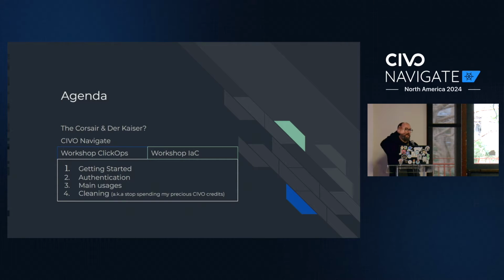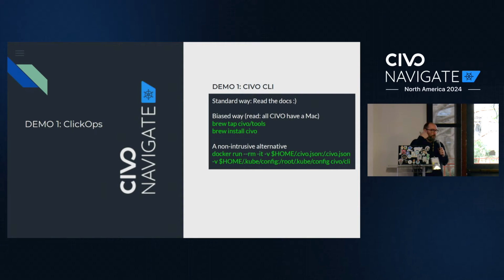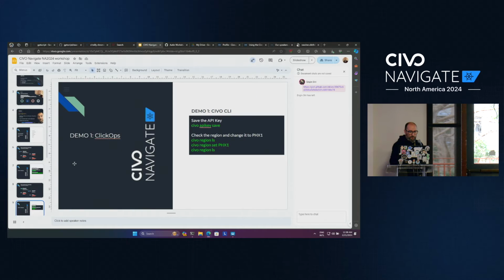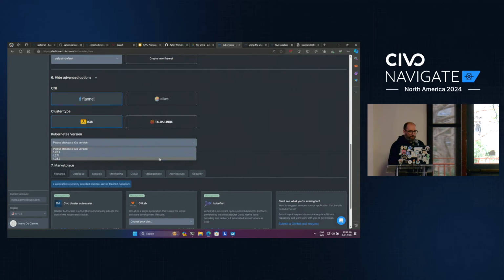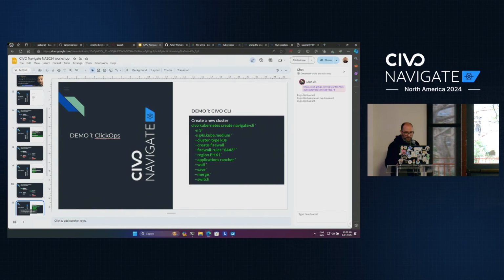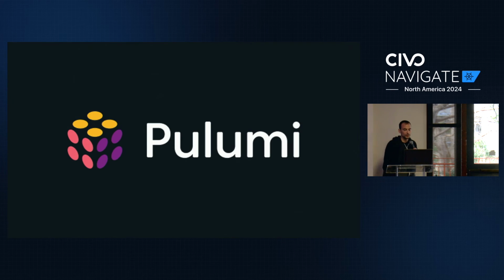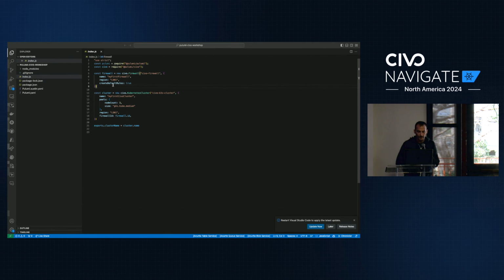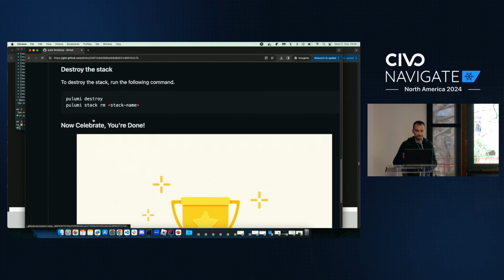Managing Infrastructure like a pro, from ClickOps to IaC with Nuno do Carmo & Engin Diri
Dive into the world of infrastructure as code in this detailed workshop led by Nuno do Carmo and Engin Diri.

Learn about Civo CLI, the transition from ClickOps to CLI, and how to effectively implement and manage your infrastructure using Pulumi. Whether at home or in the office, enhance your understanding and skills in infrastructure management.

0:00 - Introduction and Workshop Objectives
5:10 - Overview of Civo CLI and Infrastructure Goals
12:00 - Detailed Setup Instructions for Civo CLI
17:30 - Live Demonstration of CLI Configuration
25:00 - Explanation of Infrastructure as Code Principles
30:00 - Advanced CLI Techniques and Practical Examples
40:00 - Transition to Infrastructure as Code Demonstration
45:00 - Pulumi: Infrastructure as Code in Action
55:00 - Q&A Session on CLI and Infrastructure as Code